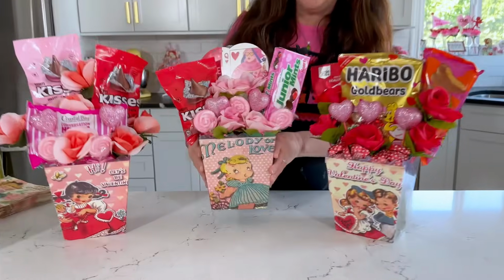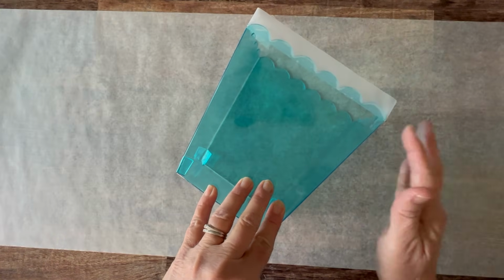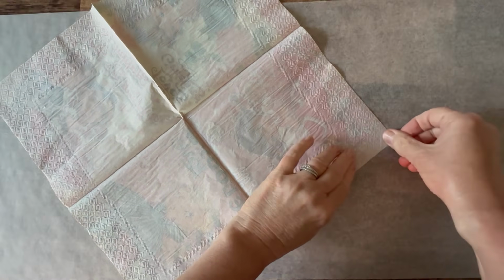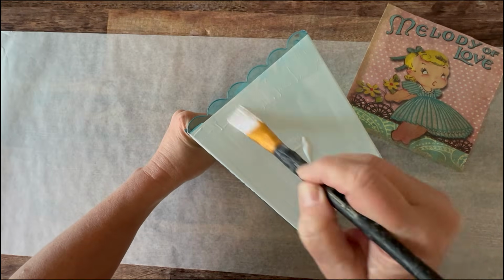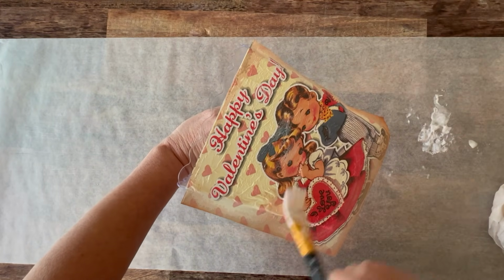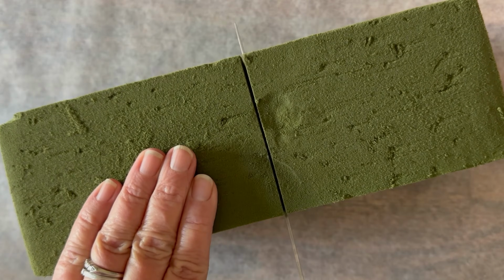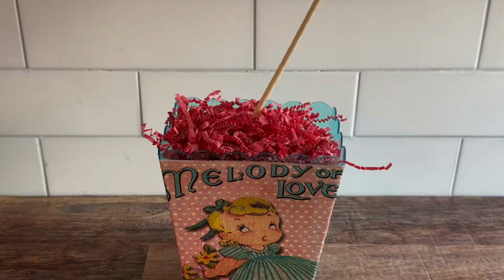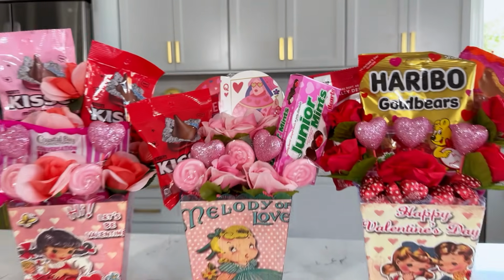DIY Valentine's Day Candy Bouquets with Vintage Napkin Decoupage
Create a Vintage Style Valentine’s Day Candy Bouquet with a few simple supplies and Mod Podge. Cathie from @HandmadeHappyHour is using vintage printed napkins and Matte Mod Podge.